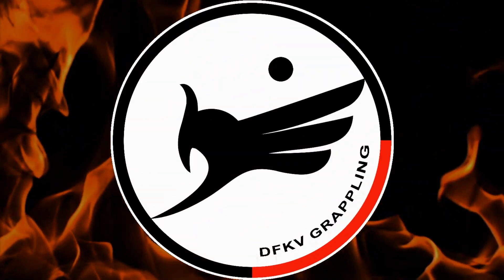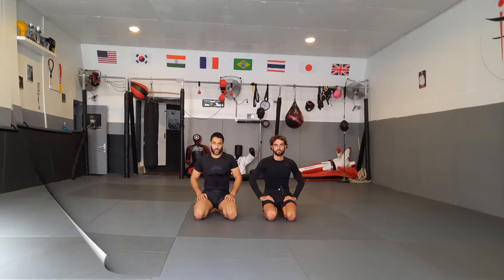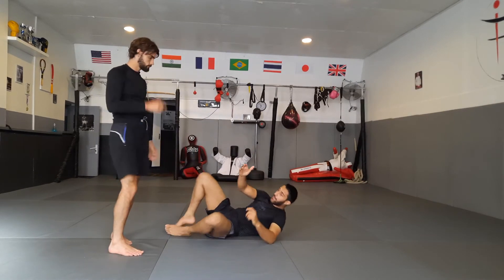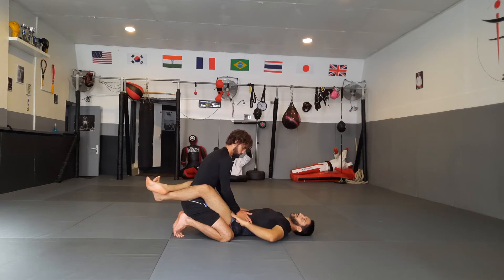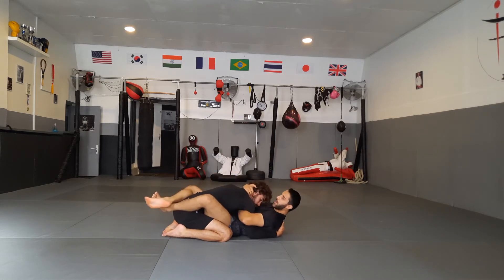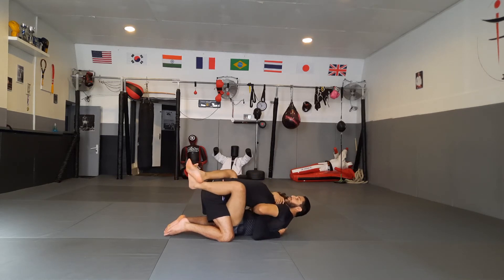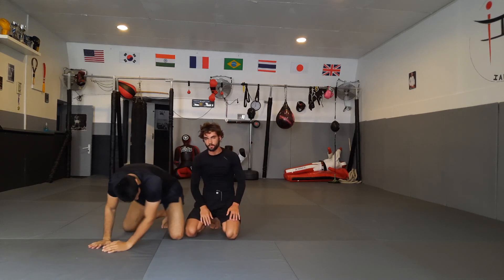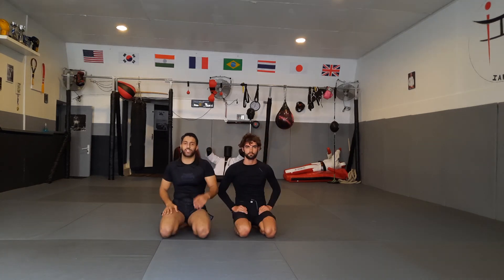Triangle choke from closed guard (USING OVERHOOK)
Triangle from closed guard using an Overhook aka whizzer is one of the most useful submissions that exists.
check out my video as i show you how to get the triangle from closed guard and using your overhook.